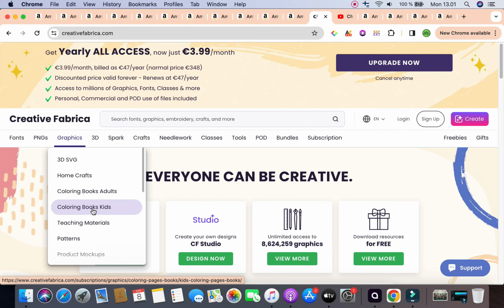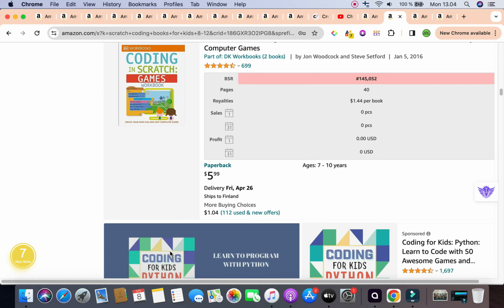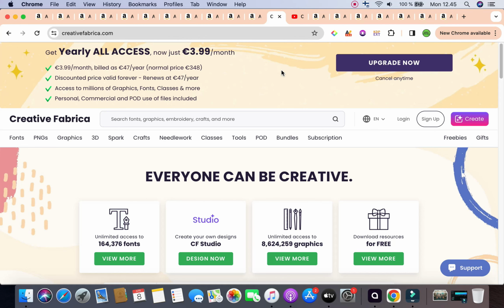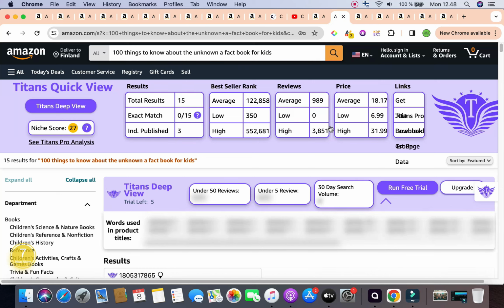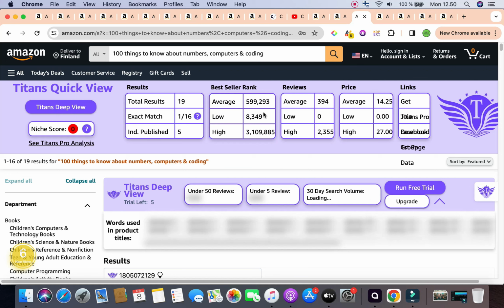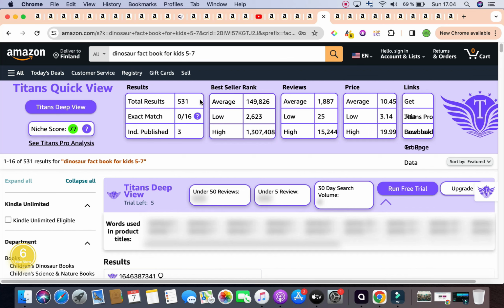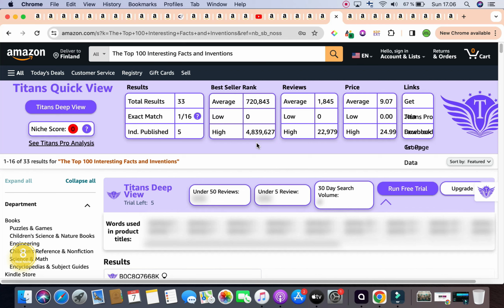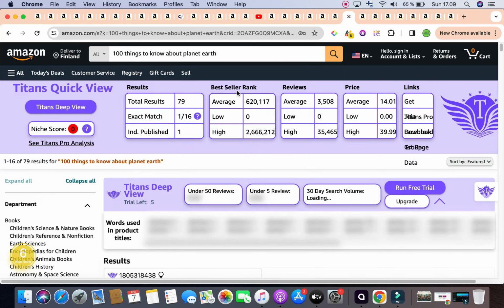9 Profitable Amazon KDP Keywords Fact Book FULL Series